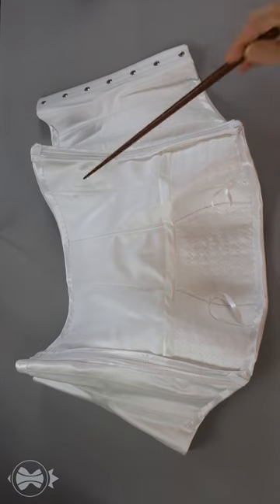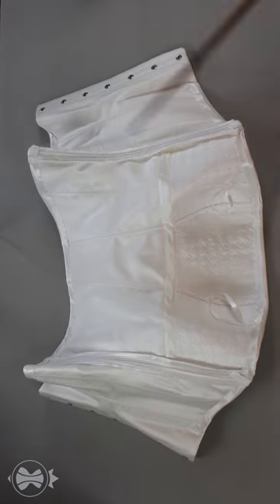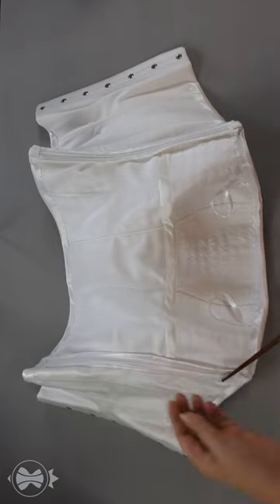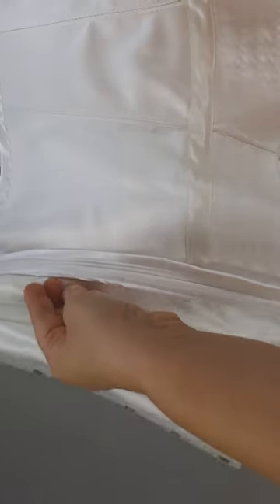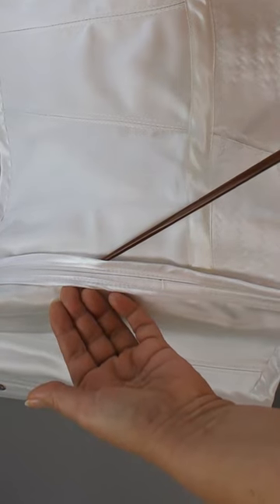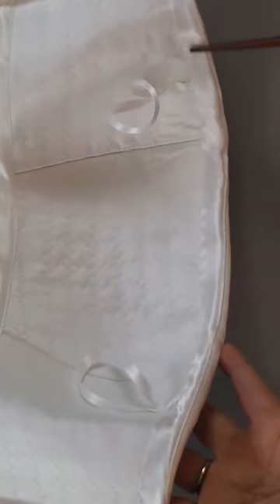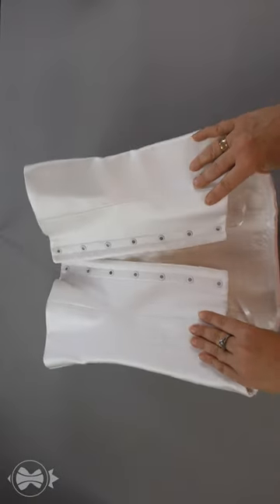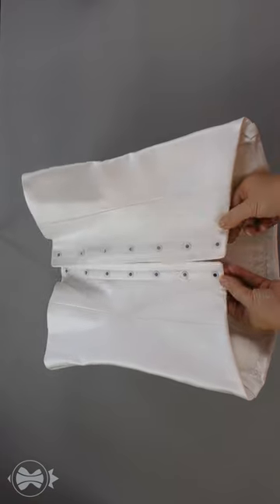The main sapecifics of the Simplified corset technique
These are not all the properties of this technique.
You can get more information in our full course by Dressmaking Academy